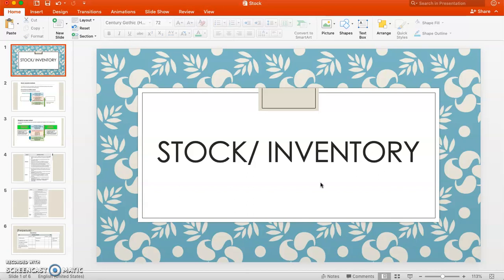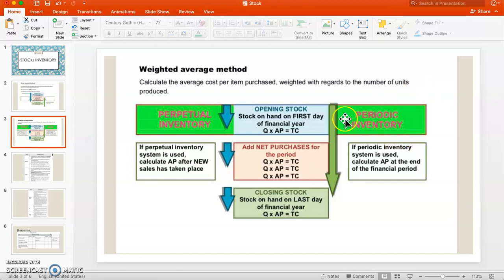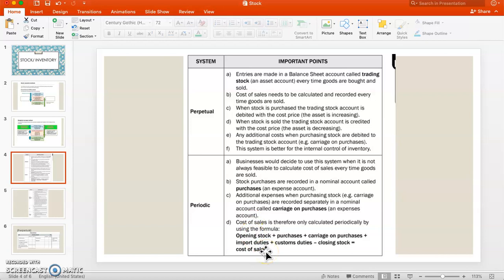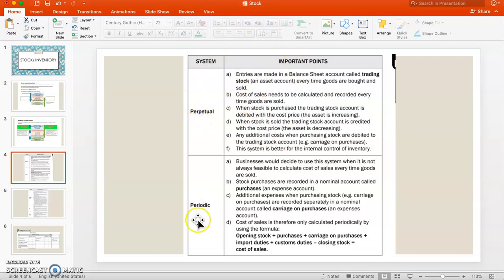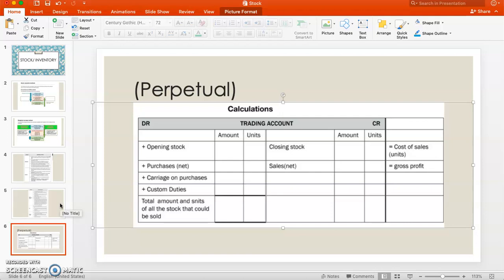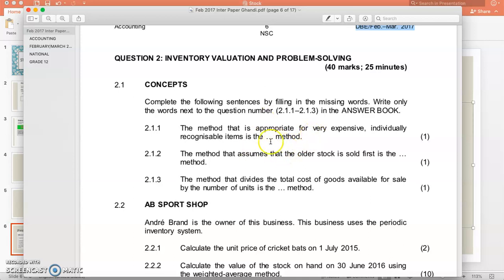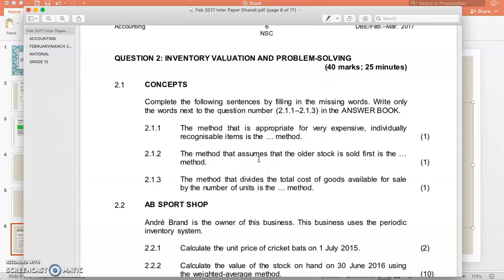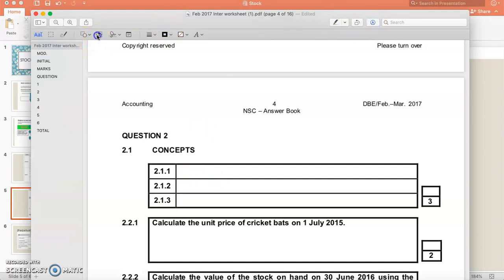AB SPORT SHOP | Inventory Valuation| Grade 12| Part 1